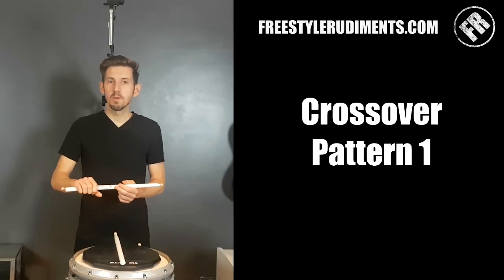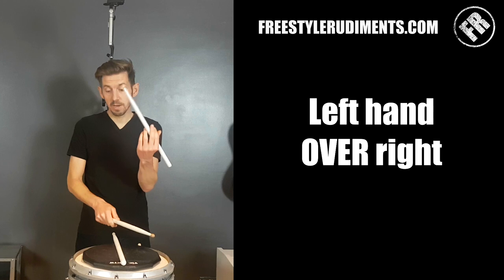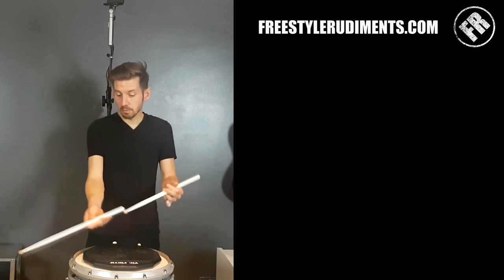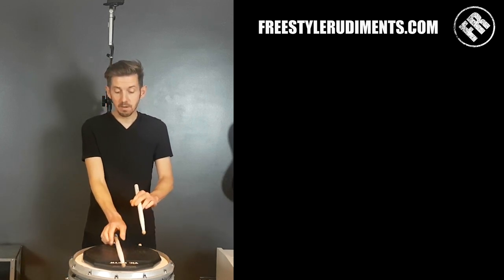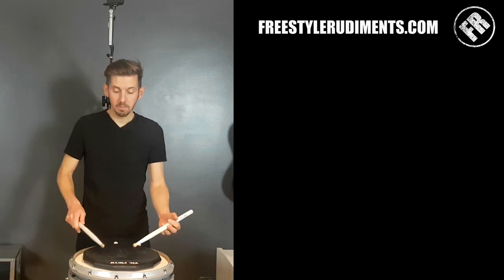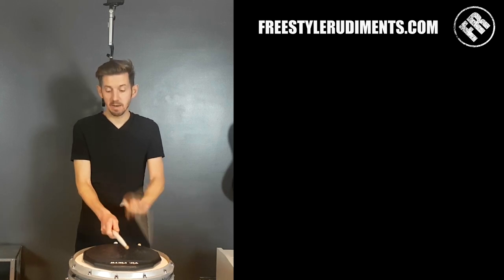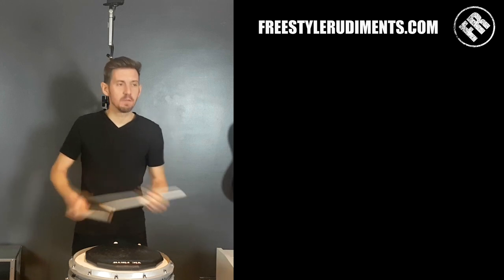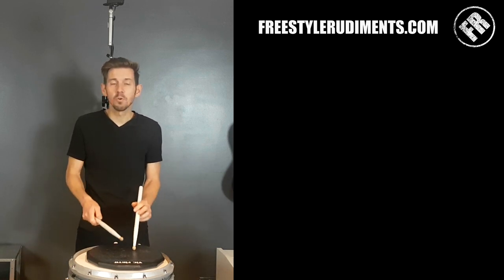Crossover stick trick for snare drum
stick tricks for marching snare drummers

Geoff Fry is a UK based professional drummer, educator author and clinician.
Contact Geoff for all enquires.